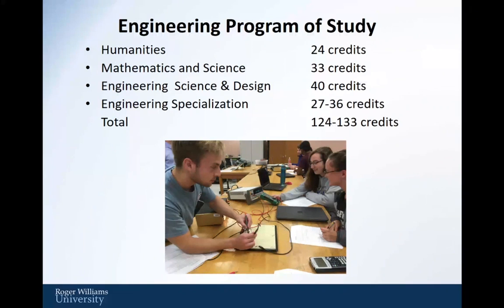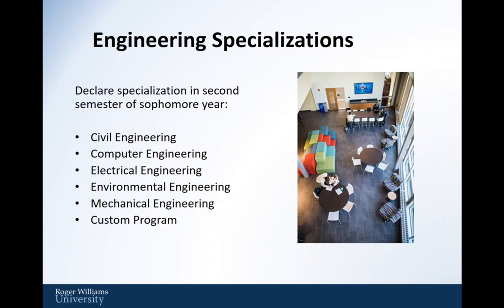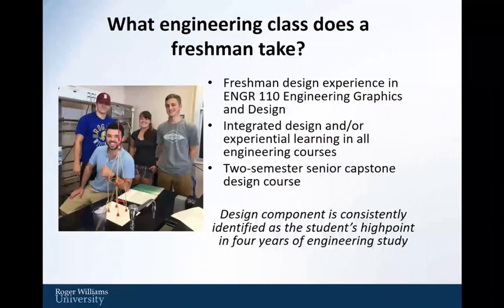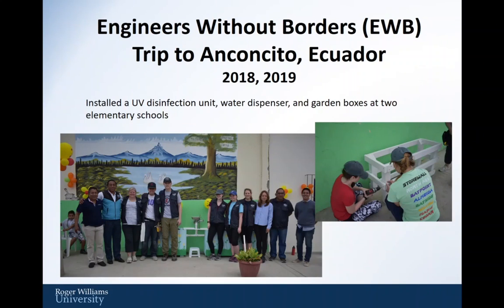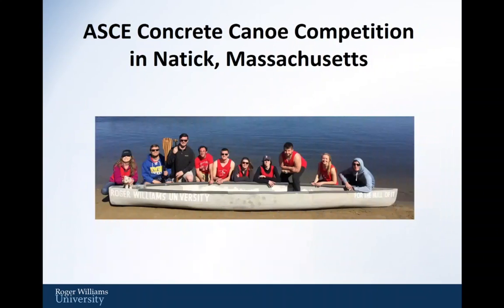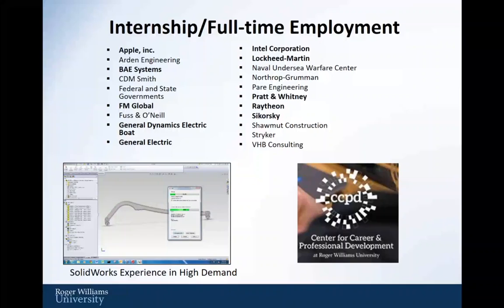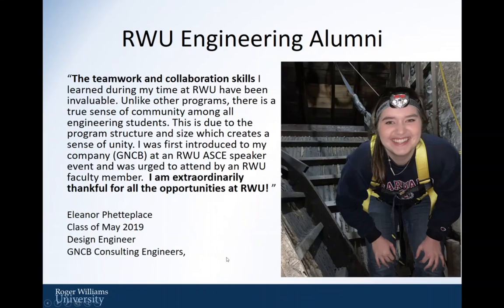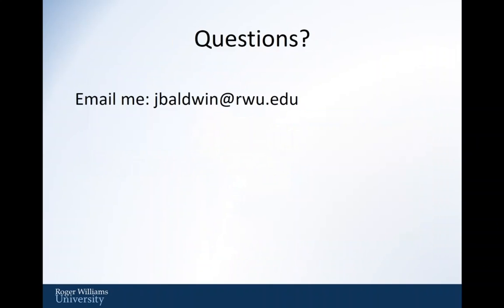Engineering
RWU 2020 Orientation Engineering Video